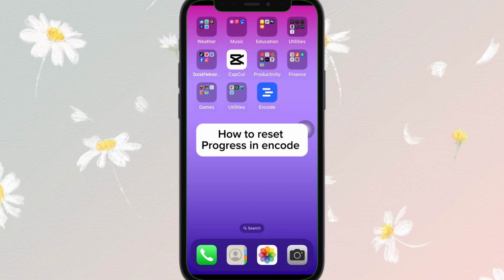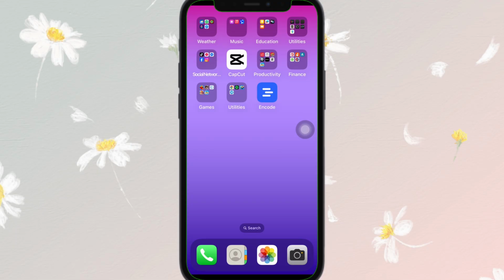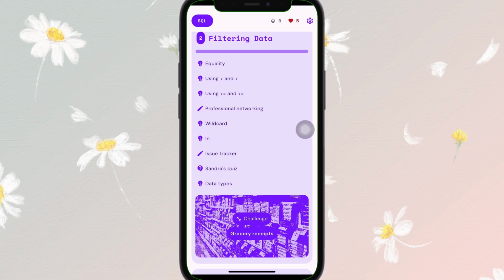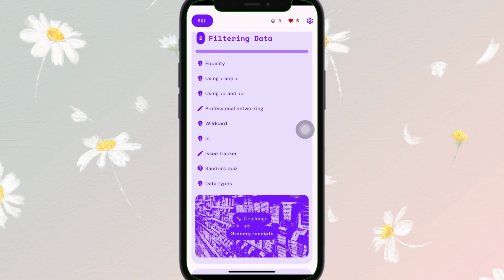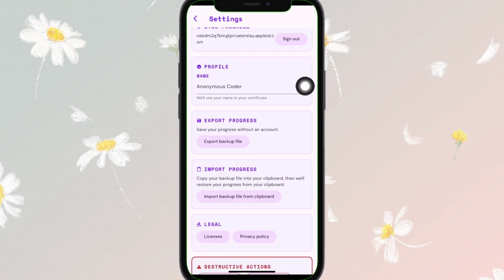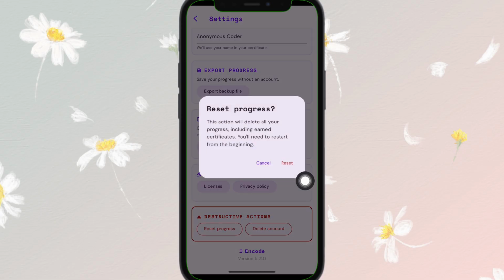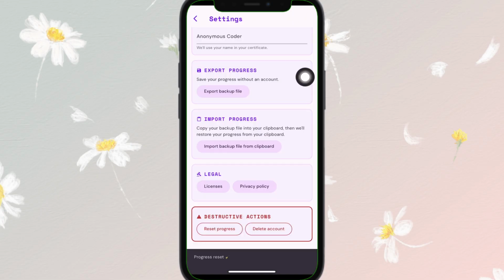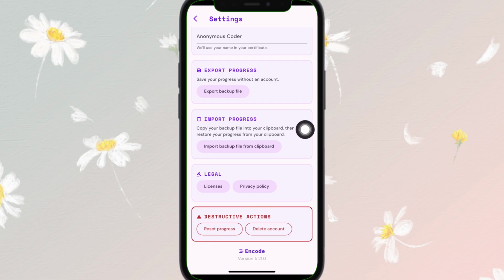How to Reset Progress in Encode 2025?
Looking to reset your progress in Encode? This easy-to-follow tutorial will show you exactly how to erase your current progress and start fresh. We’ll guide you through the step-by-step process to reset your data and begin a new journey.

👉 Learn how to clear your current Encode progress, reset settings, and make sure you’re starting from scratch. With just a few simple steps, you can reset your Encode progress and take control of your learning path.

🎬 Watch till the end to ensure your progress is fully reset!